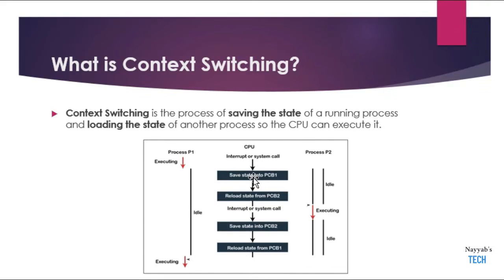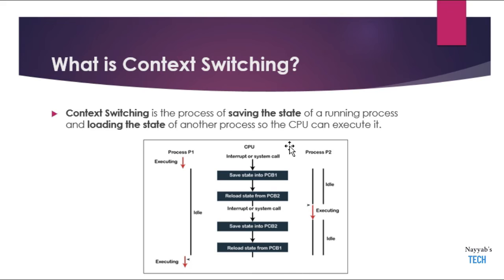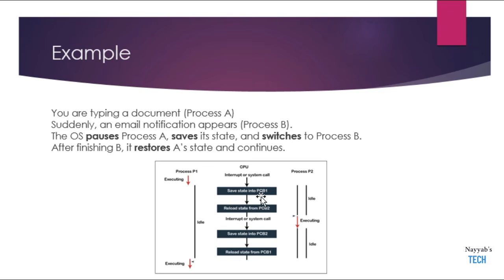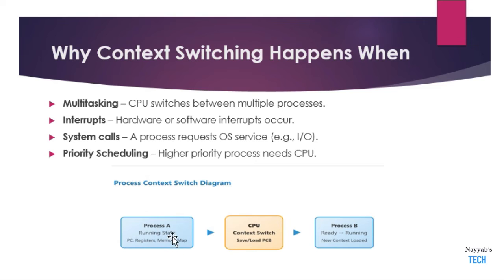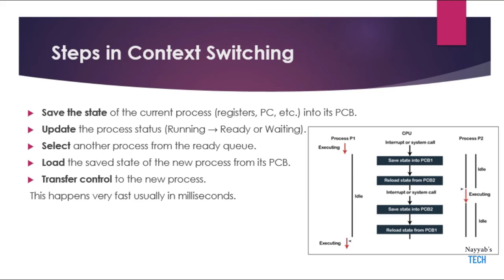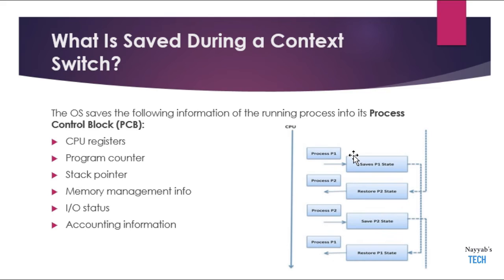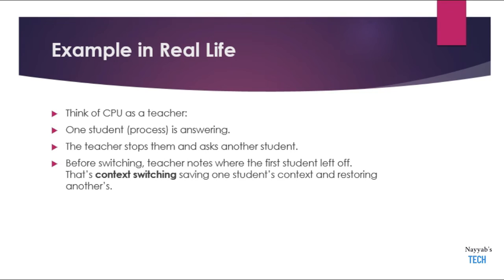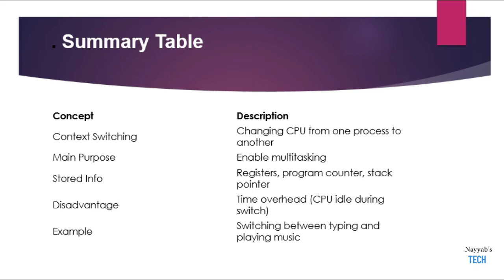What is Context Switching? | Context Switching in Operating System Explained Simply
In this video, you’ll learn about Context Switching in Operating Systems — one of the most important concepts in CPU process management.

We’ll explain what context switching is, why it happens, and how it helps the CPU manage multiple processes efficiently. Everything is explained in simple English so beginners can easily understand.

📘 In this video, you will learn:
✅ What is Context Switching in Operating System
✅ Why context switching is needed
✅ How CPU switches between processes
✅ Step-by-step example of context switching
✅ Advantages and disadvantages of context switching